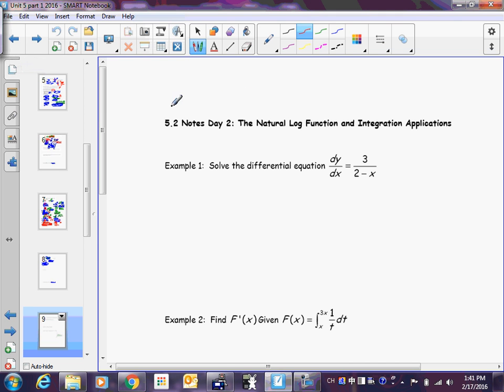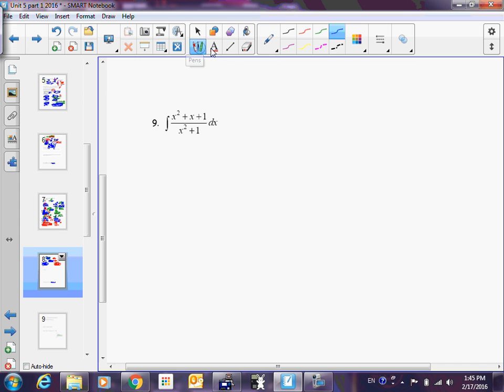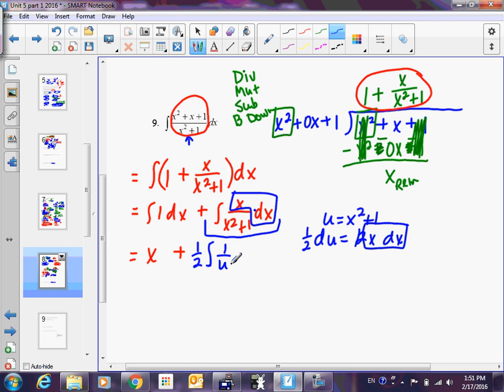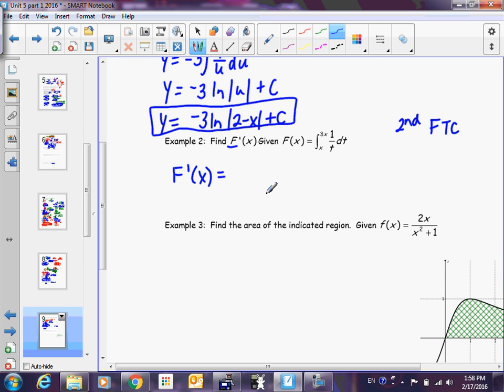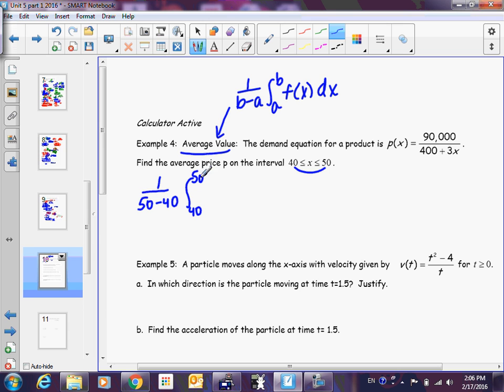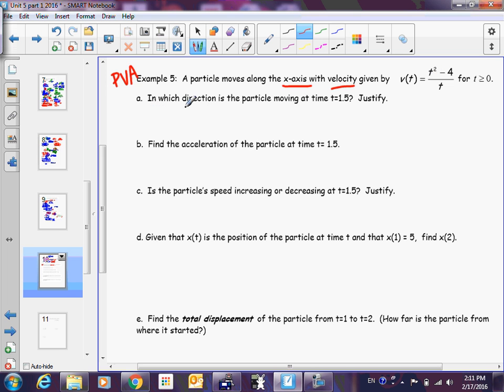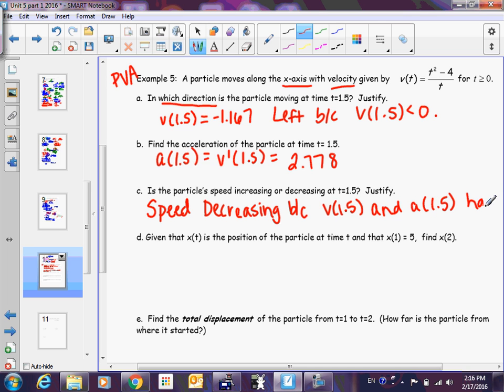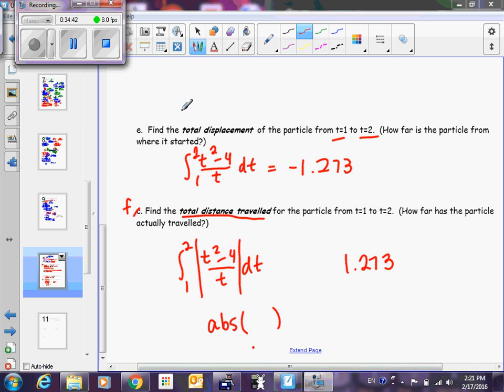Calculus 5.2 Day 2